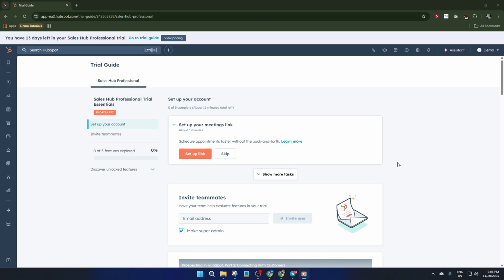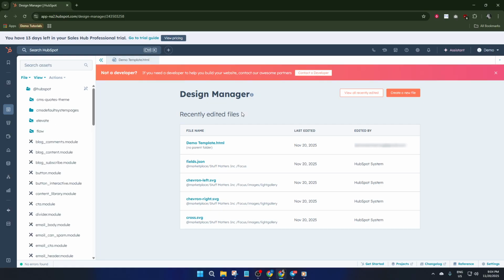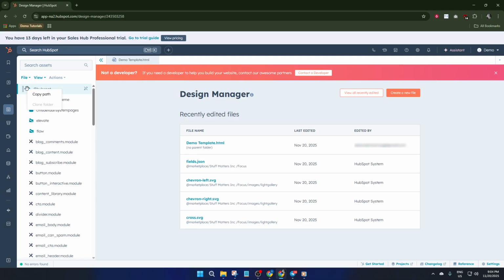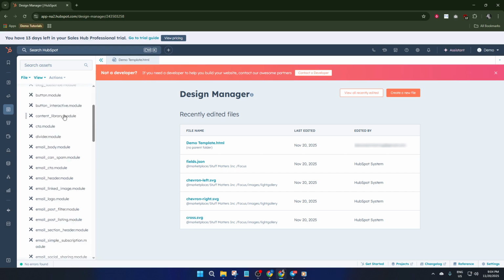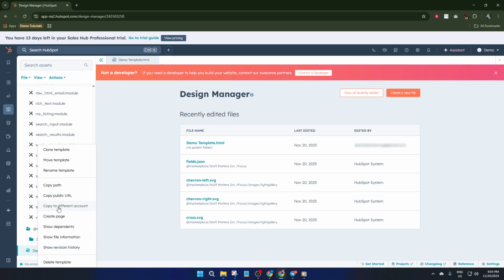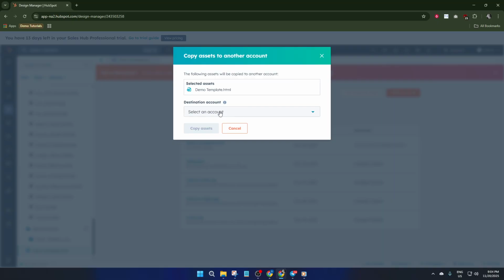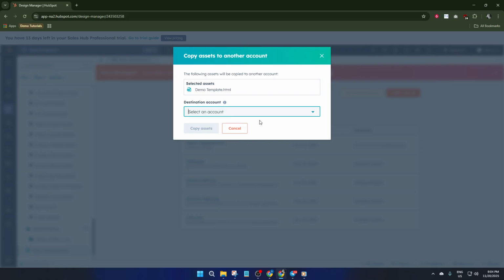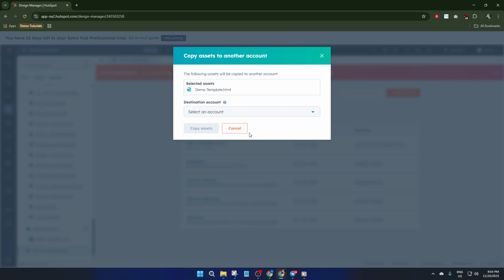How to copy template to another HubSpot account (Practical Approach) (2026 Method)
Learn how to efficiently copy a template or theme from one HubSpot account to another with this step-by-step tutorial. Whether you're working in HubSpot's CMS or marketing platform, this guide covers everything you need to know to transfer your assets seamlessly.

This tutorial demonstrates the process across HubSpot Web and Desktop platforms, ensuring compatibility for most users. You'll learn best practices for maintaining functionality, design integrity, and overcoming typical permission restrictions.

Share your questions or experiences in the comments below!